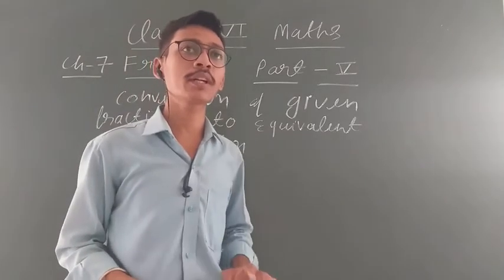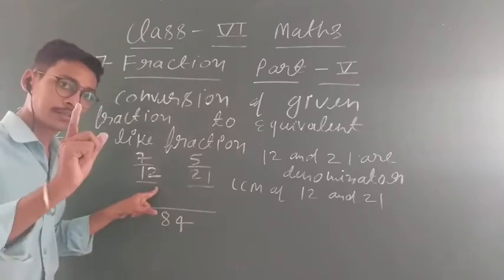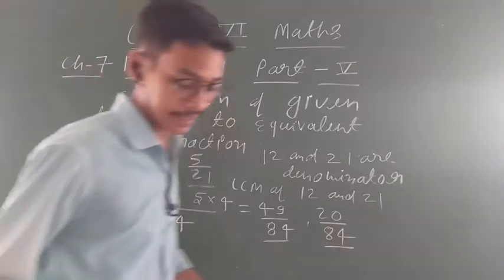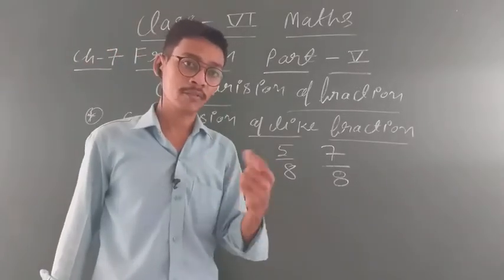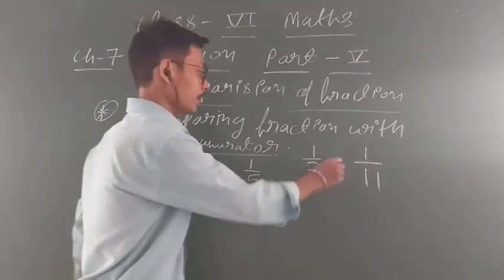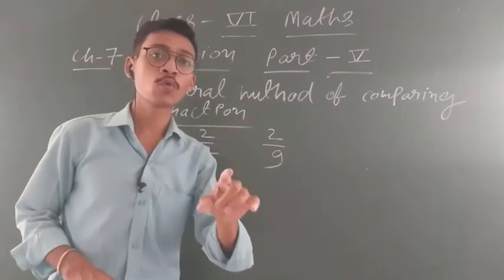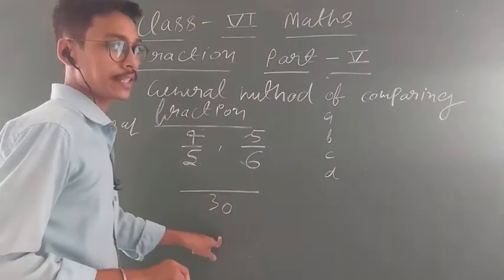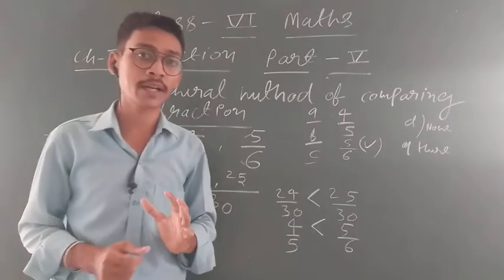Class VI , Maths , ch 7 , Fraction , Part V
Question practice of NCERT